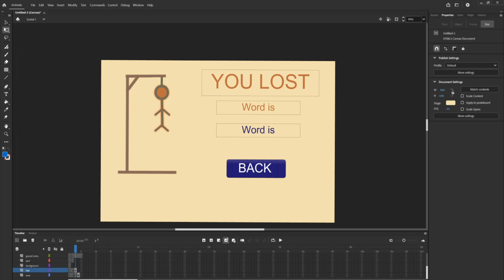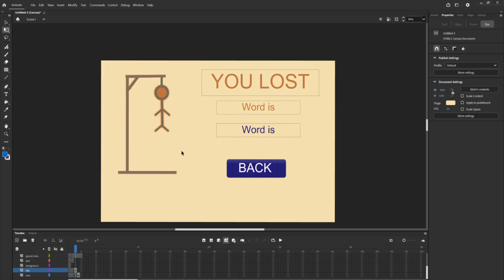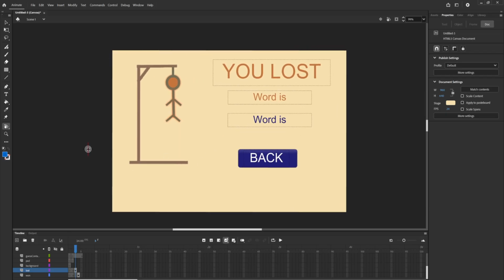How To ROTATE CANVAS In Adobe Animate (QUICK & EASY) 2026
In this video, I'll show you how to rotate canvas in adobe animate. This is a full guide on how to change the orientation of your canvas for better animation in adobe animate in 2026. In case you've been trying to adjust your canvas for your projects in adobe animate, this is the video you need to see!